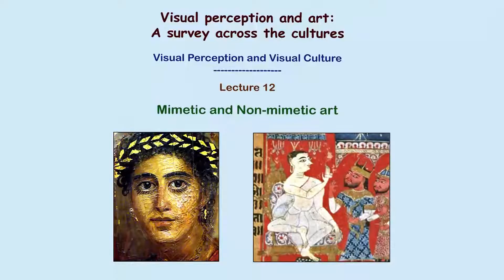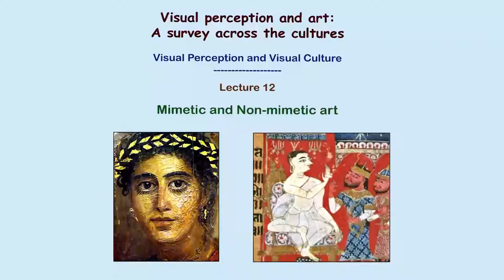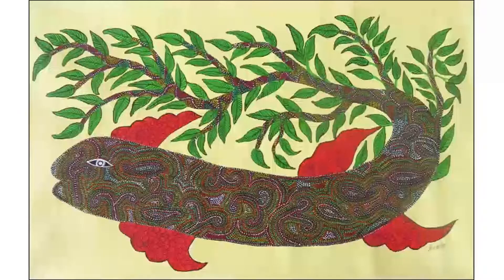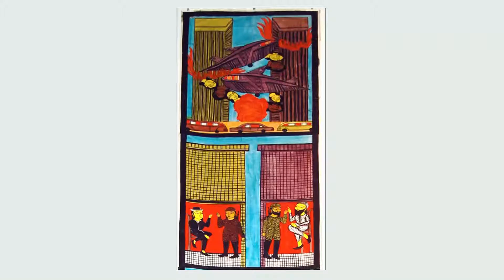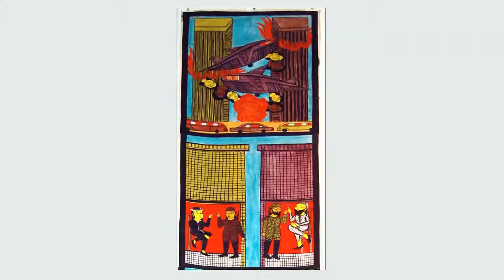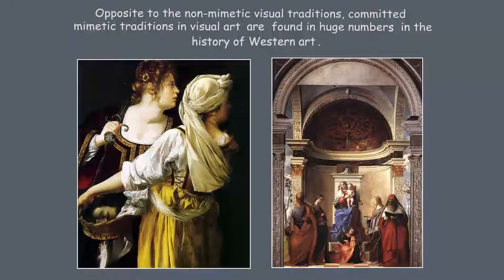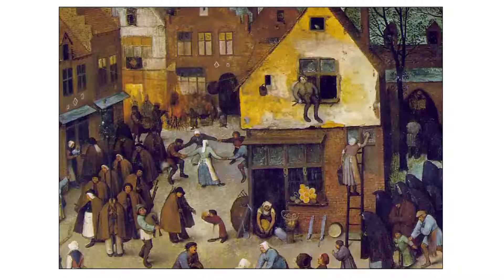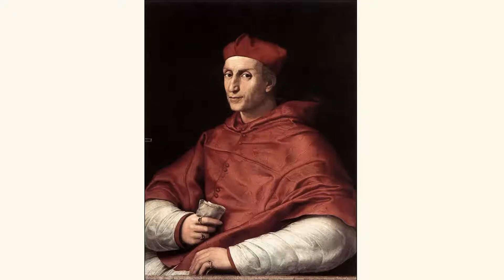Mimetic and Non-mimetic art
Art with an intention to recreate the reality in a convincing form is fundamentally different from the art that creates its own reality. How the visual perception shapes both these art languages?